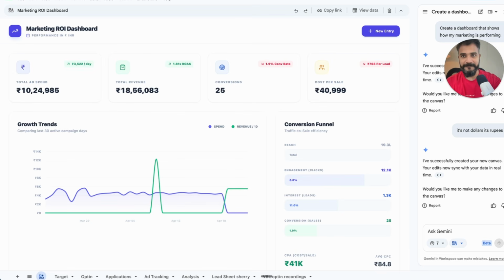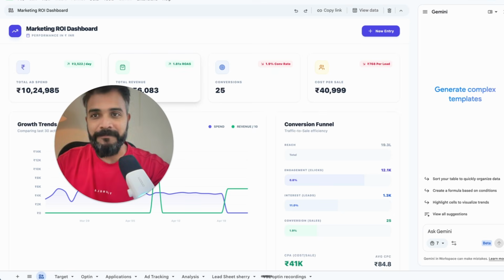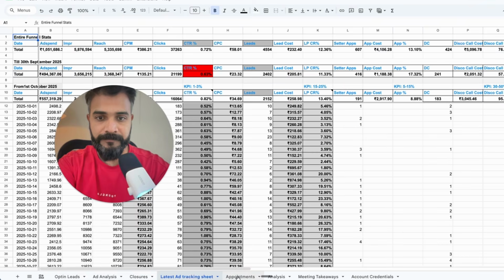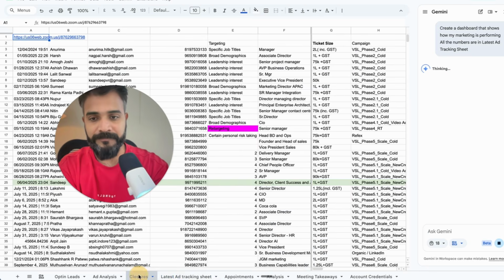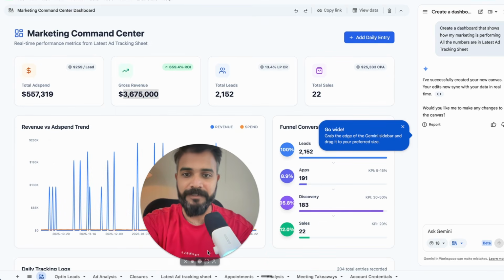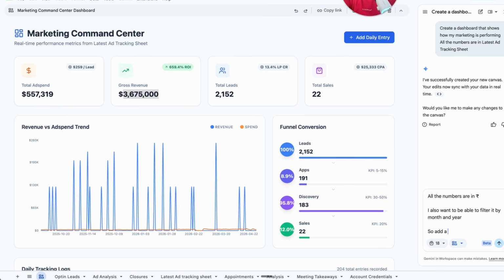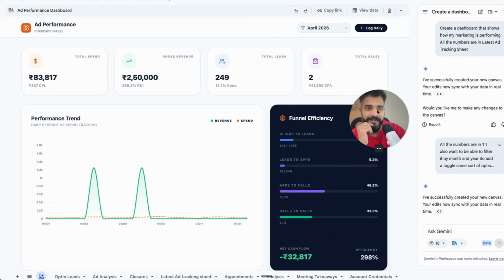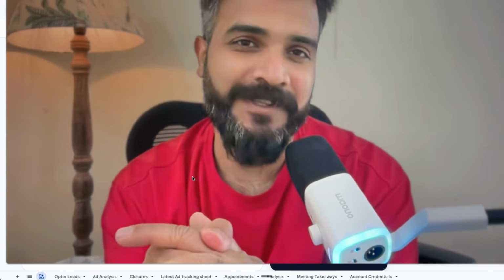how to create dashboards with AI (Gemini Update)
Want to build stunning AI dashboards without Power BI or expensive tools?

In this video, I’ll show you how to use Google Sheets + Google Gemini to create automated marketing dashboards that visualize your data instantly—no coding, no design skills required.

If you’re a marketer, agency owner, or business owner, this will completely change how you track performance, analyze ads, and make decisions.

💡 You’ll learn how to:

Turn raw ad data into beautiful dashboards
Use AI prompts to automate data visualization
Track leads, revenue, and campaign performance easily
Save lakhs by eliminating expensive dashboard tools

🚀 This method can replace tools like Power BI for most use cases and help you make faster, smarter decisions.

Marketing agencies
Coaches & consultants
Business owners running ads
Anyone tracking leads, revenue, or performance data
⚡ Result?

From messy spreadsheets → to clean, visual dashboards in minutes

⏱️ Timestamps (Max 5)

00:00 – Introduction: AI Dashboards That Replace Power BI
00:07 – Turning Raw Data into Visual Dashboards
00:48 – Step-by-Step: Using Gemini to Create Dashboard
01:40 – Customizing Dashboard (Filters, Currency, Controls)
02:30 – Save ₹1.5L: Why You Don’t Need Dashboard Designers